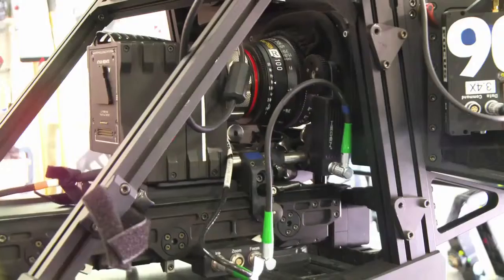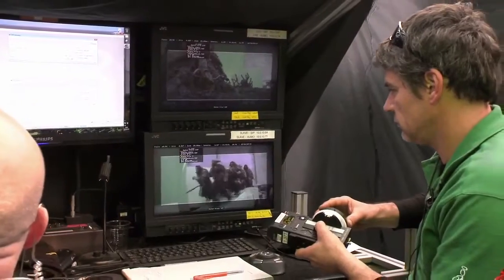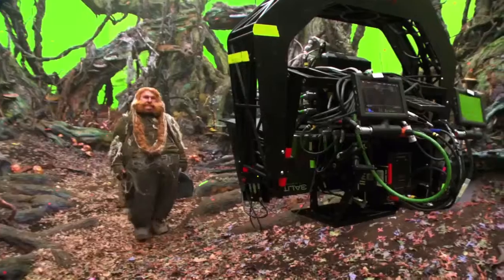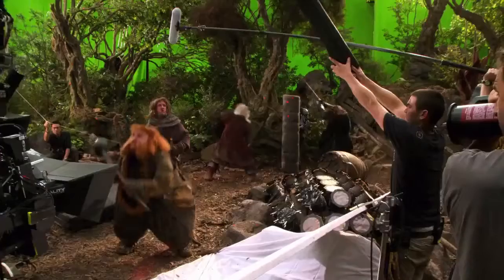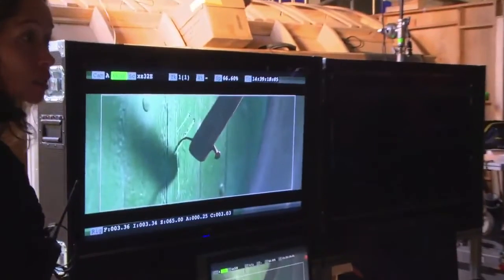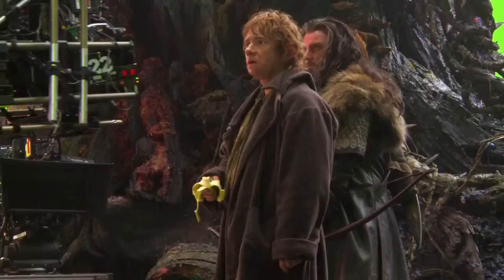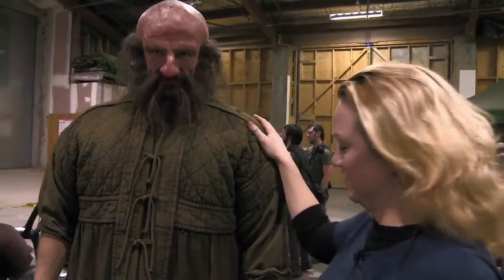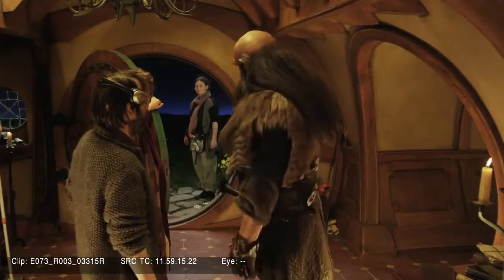The Hobbit - Behind the Scenes - Part 4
Behind the scenes - The Hobbit Part 4.
"The Hobbit: An Unexpected Journey" will be released on the 14th of December 2012